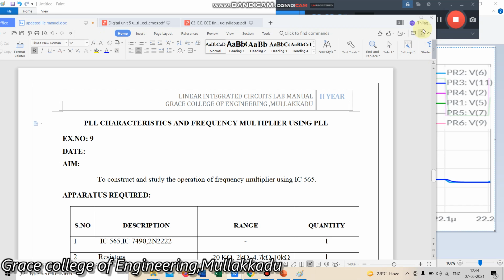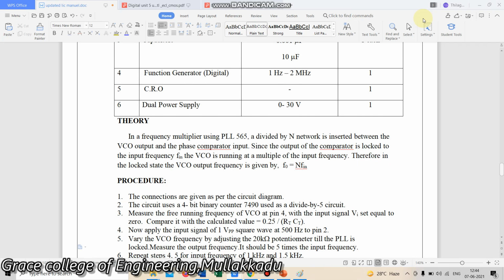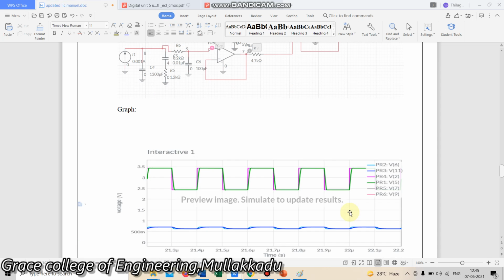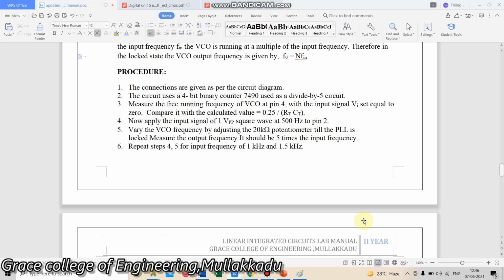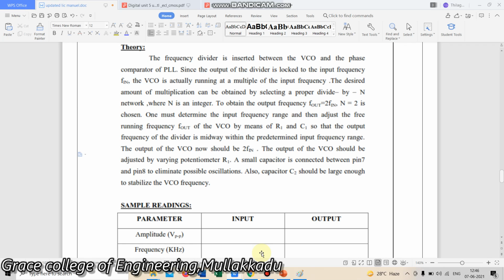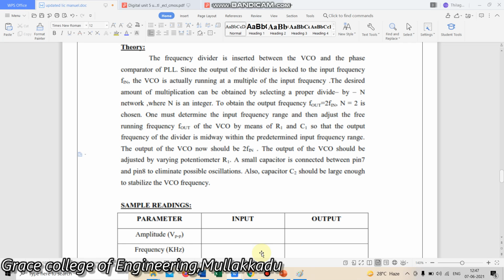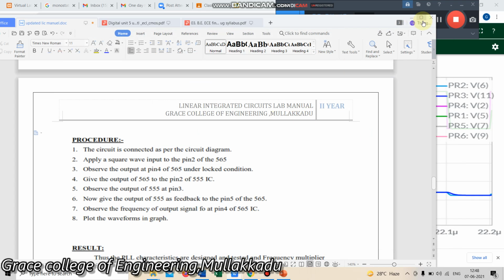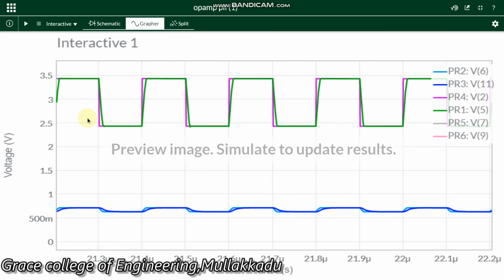GRACE COE ECE EC8462 EC 8462 LINEAR INTEGRATED CIRCUITS LABORATORY EX 9 PLL CHARACTERISTICS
When an input signal having some frequency is applied to PLL, then the output signal frequency of VCO will start change. At this stage, the PLL is said to be operating in the capture mode. The output signal frequency of VCO will change continuously until it is equal to the input signal frequency.